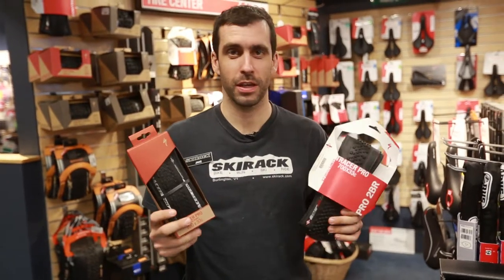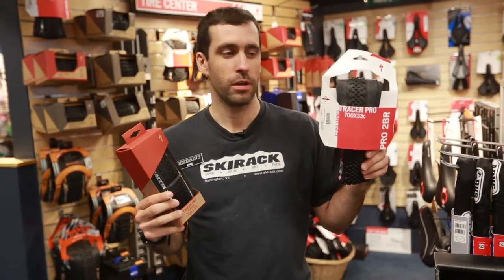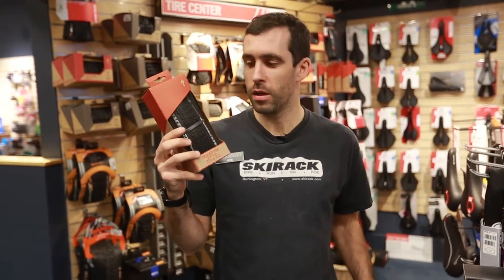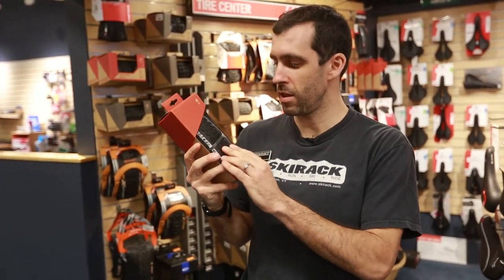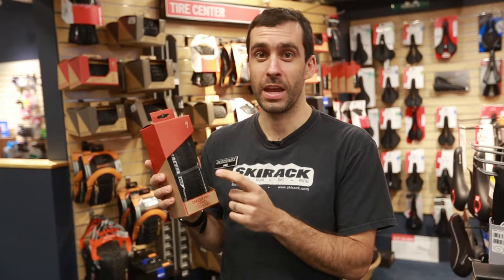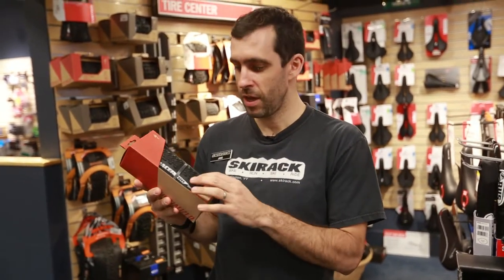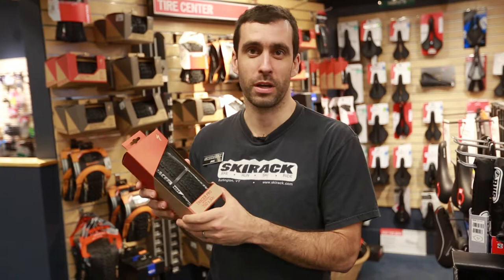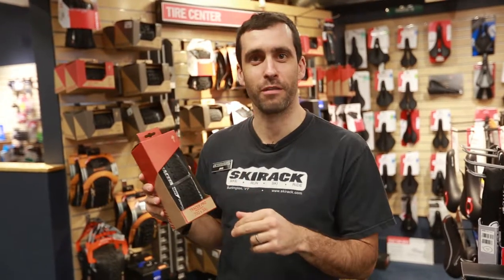Introducing the Specialized Tracer Pro Tire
Jake from the Skirack Bike Department introduces the Specialized Tracer Pro Tire.